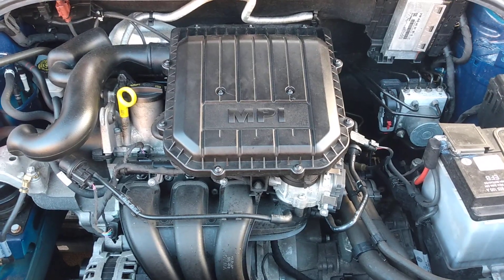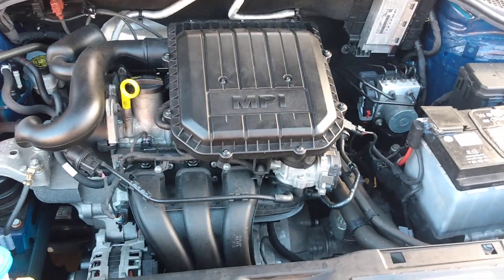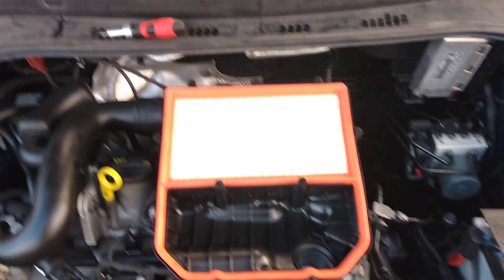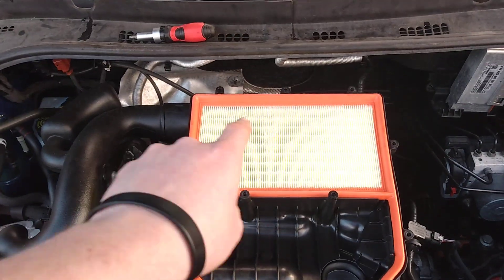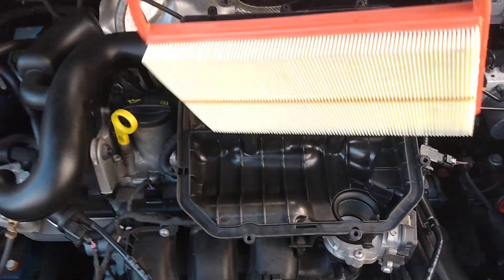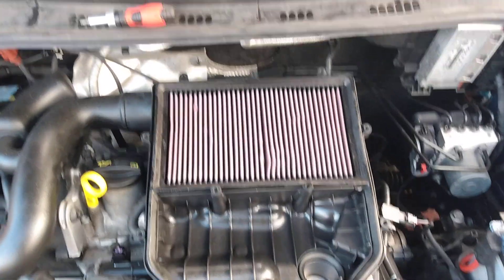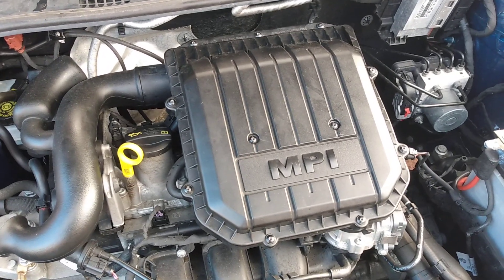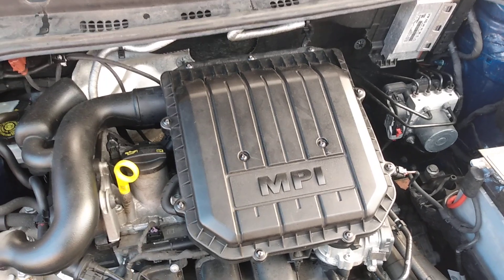Fitting a K&N Panel Filter to a 1.0 MPI Skoda Fabia (2018)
In this video we install a K&N filter to a 1.0 MPI engine in a Skoda Fabia, this will most likely be the same process for a VW Up, Seat Mii and Skoda Citigo which share the same engine